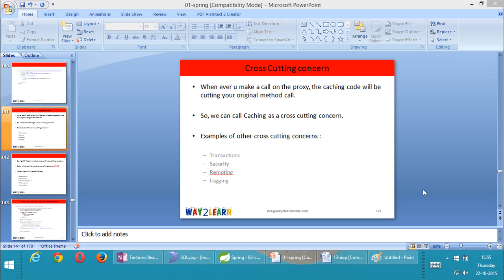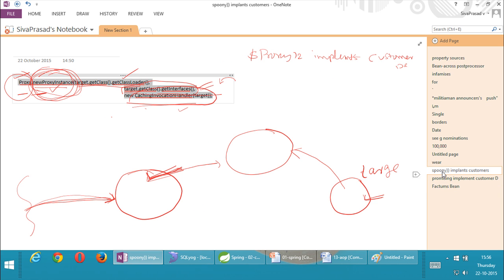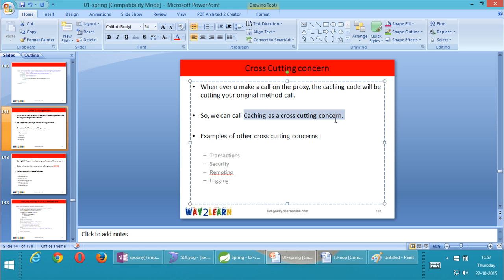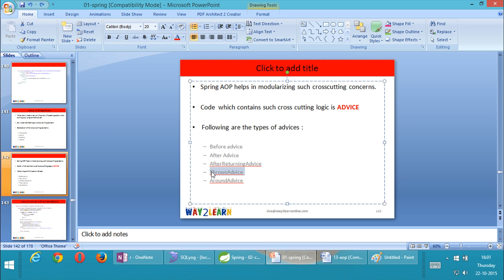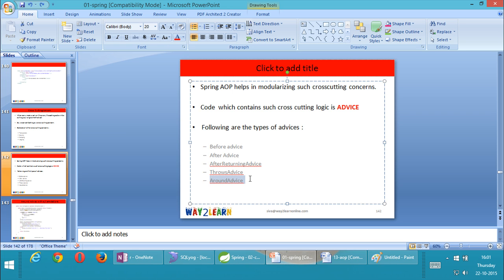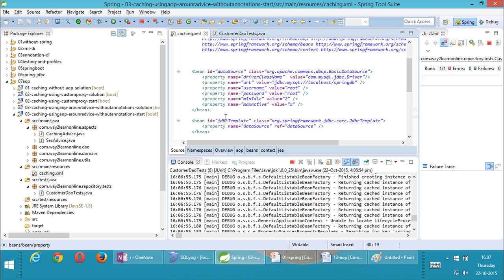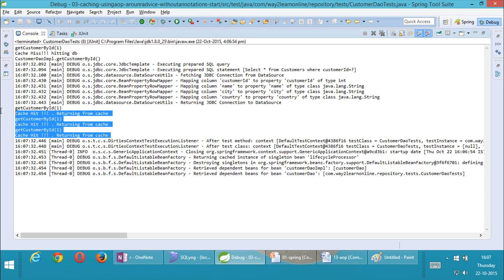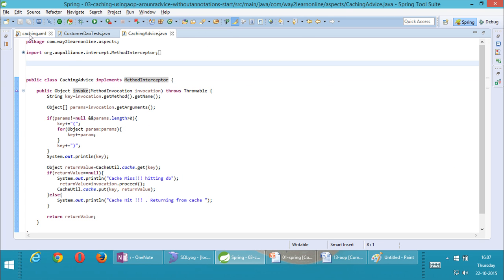spring basics[14 aop without annotations]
Learn Spring concepts in depth from basics to advanced in systematic manner by using video tutorials with practical examples for free|way2learn